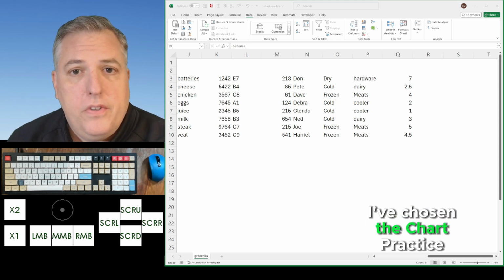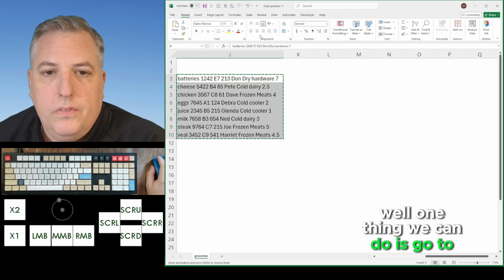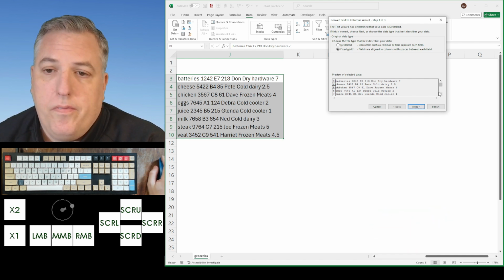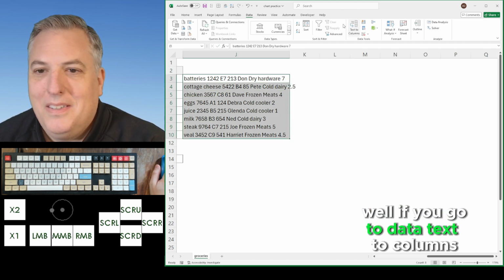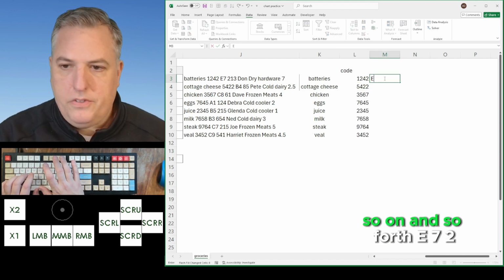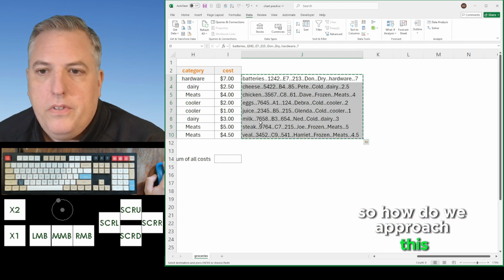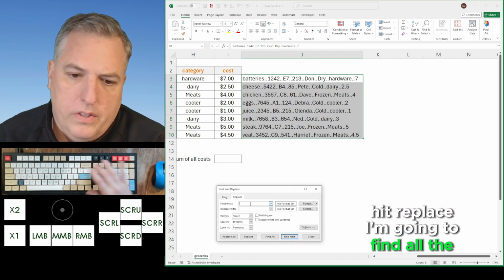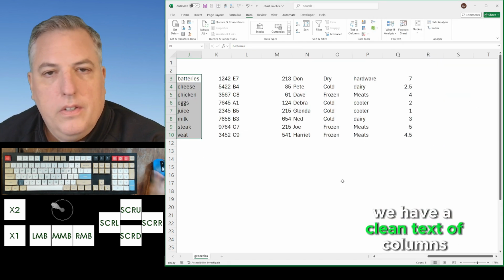EXCEL BASICS! 14: Text to Columns